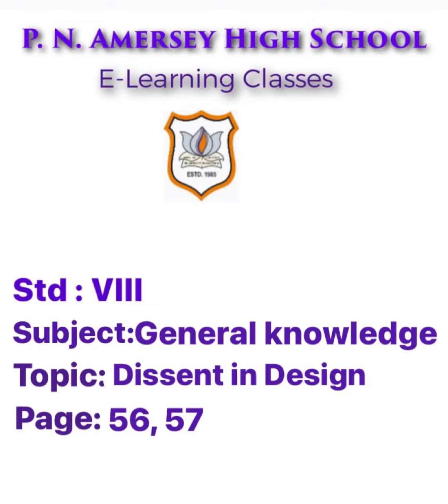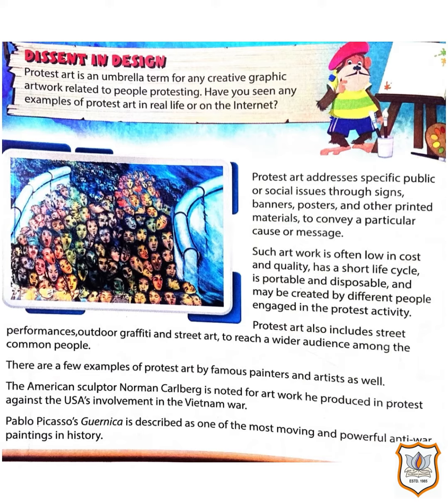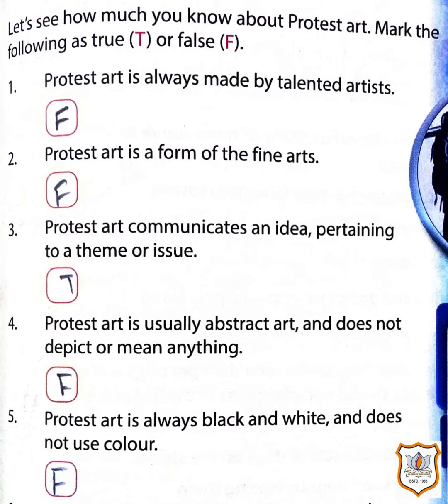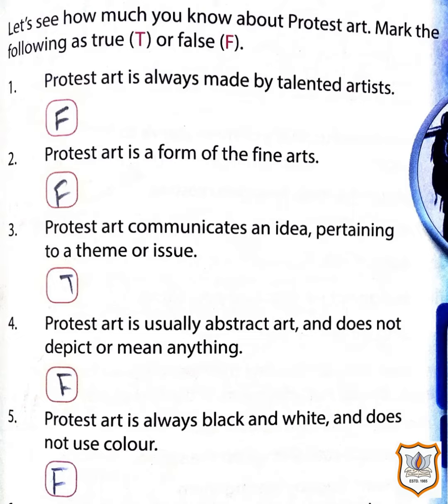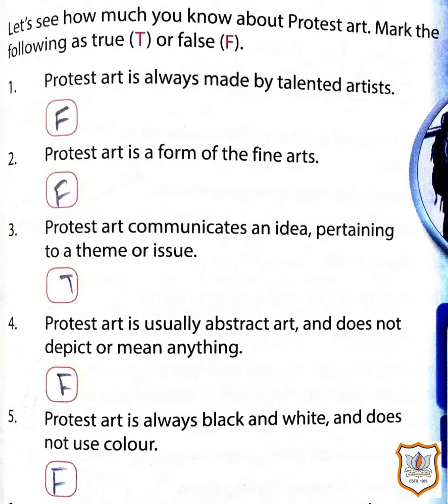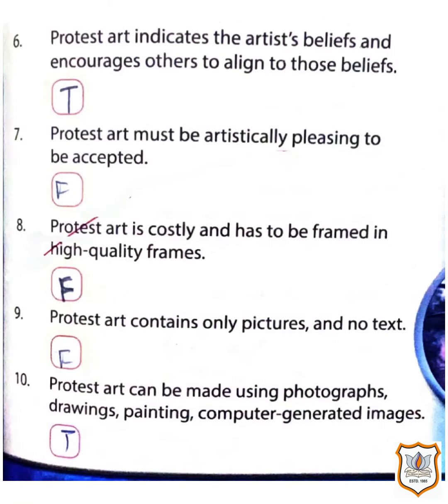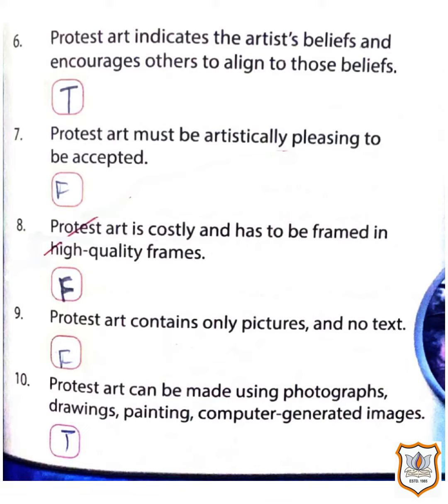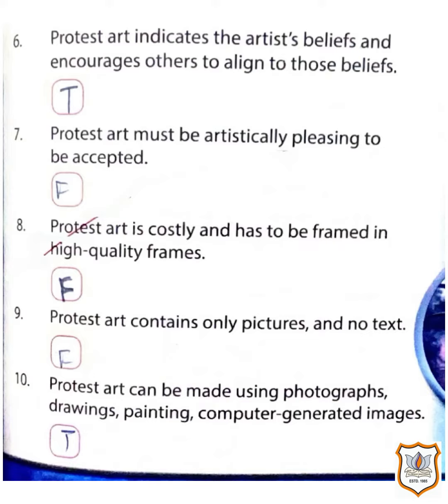Std VIII GENERAL KNOWLEDGE